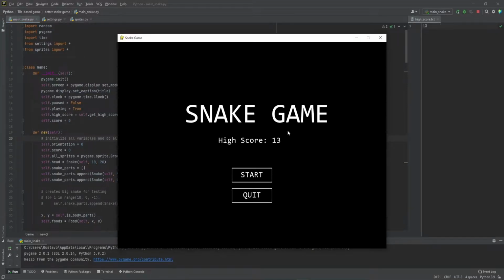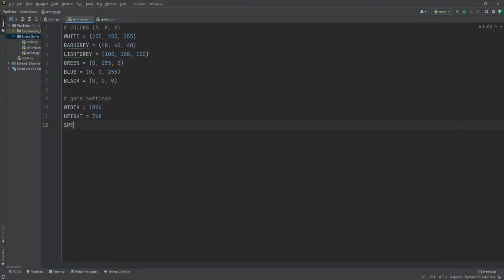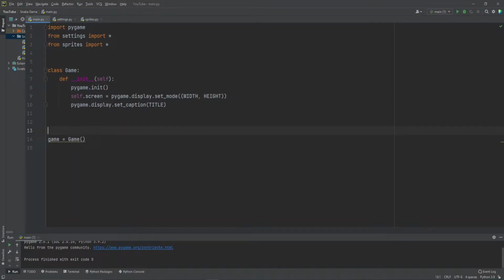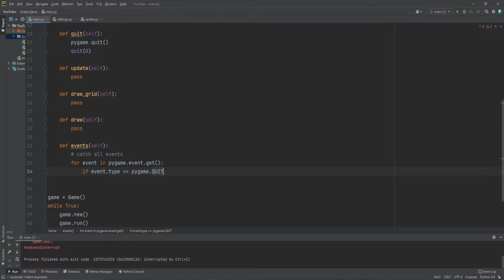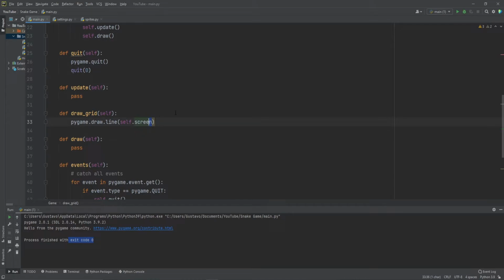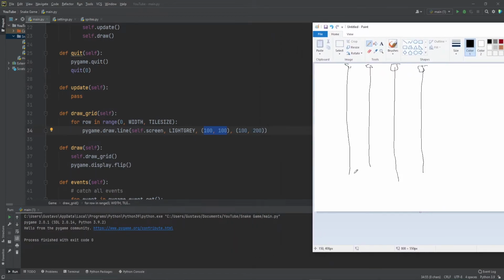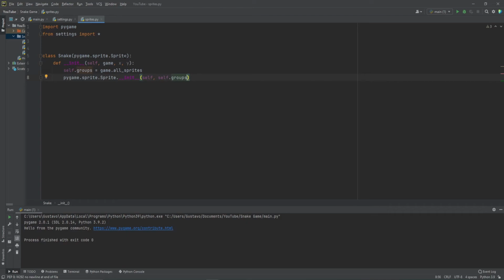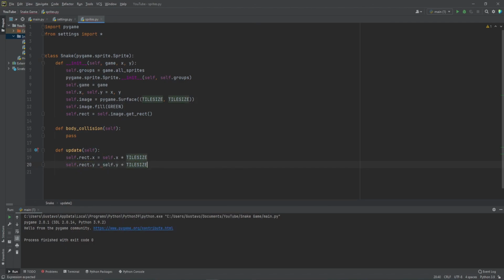Snake Game in Python using pygame and Object Oriented - Part 1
Object Oriented snake game in python using pygame module.
I did not expect the video to be very long, so I apologise for the dry cuts between the parts :)